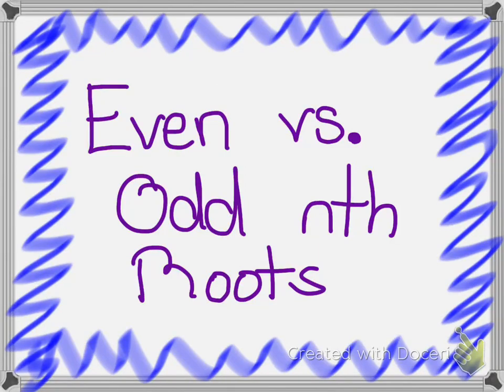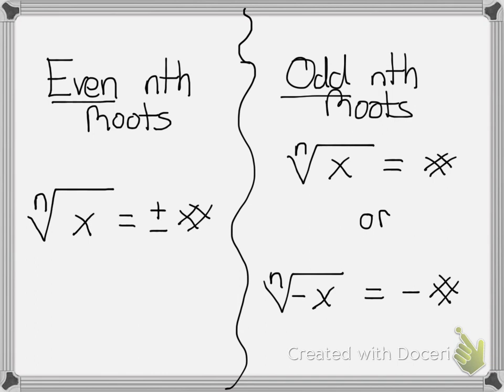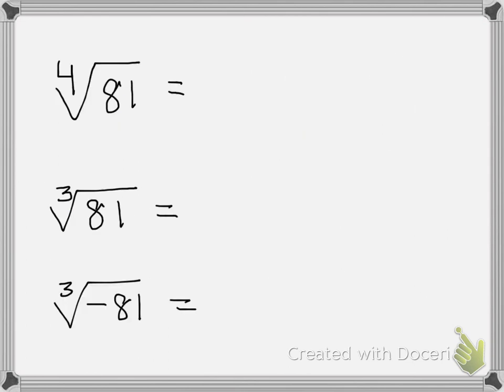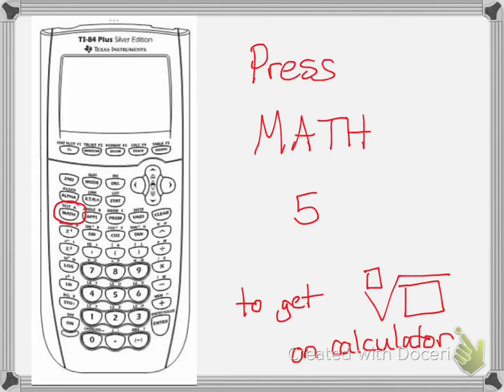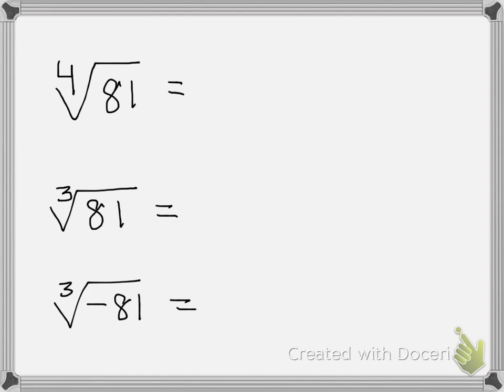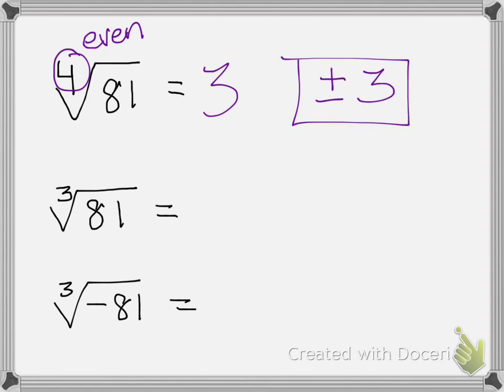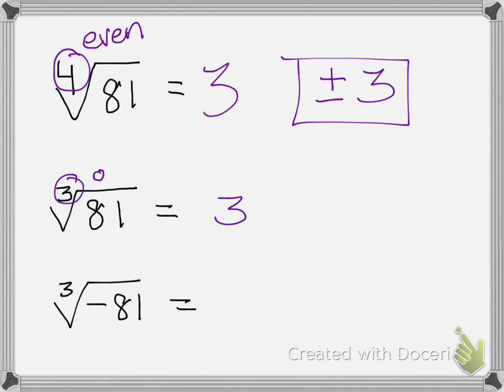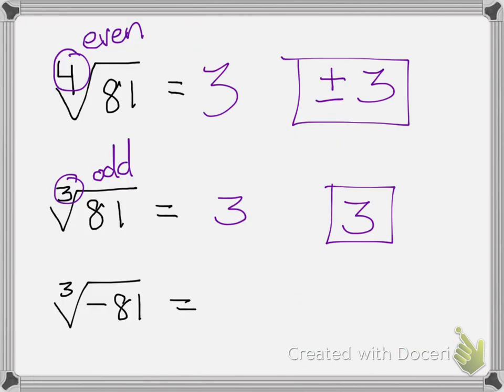Even vs Odd nth Roots